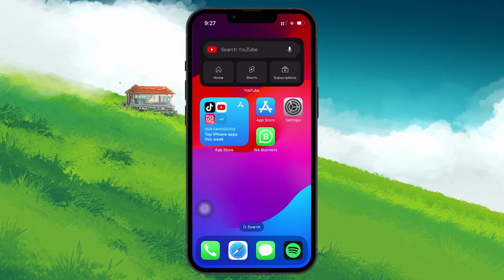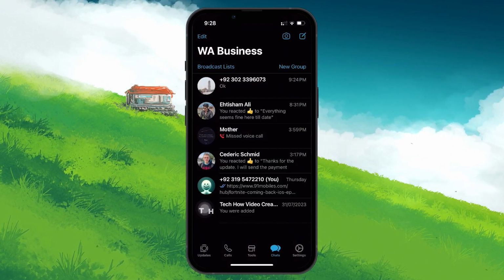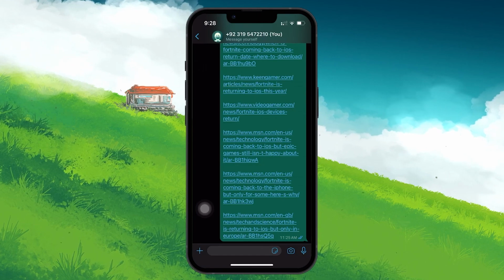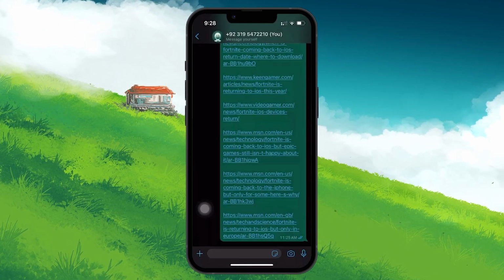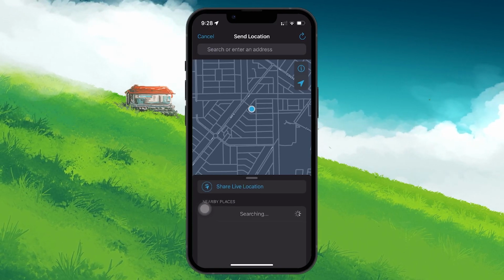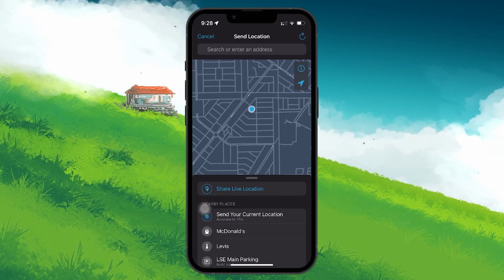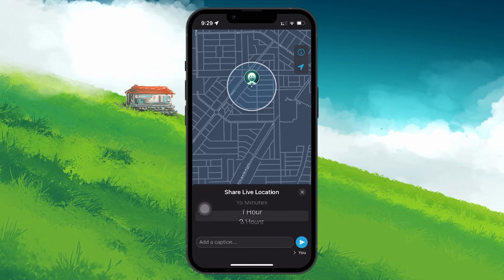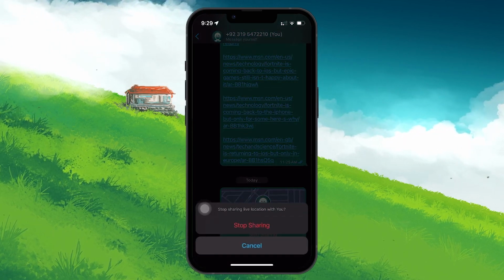How To Share Your Location on WhatsApp - Easy Guide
A short tutorial on sharing your location on WhatsApp.

Timestamps:
0:00 Introduction
0:20 Access Chat
0:37 Grant Permission to Share Location
1:00 Send Current Location
1:19 Share Live Location